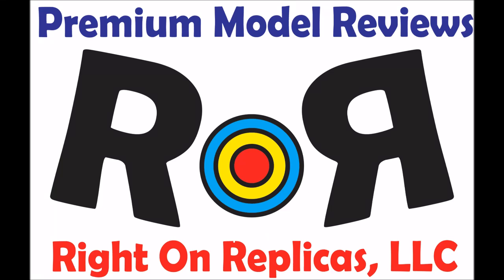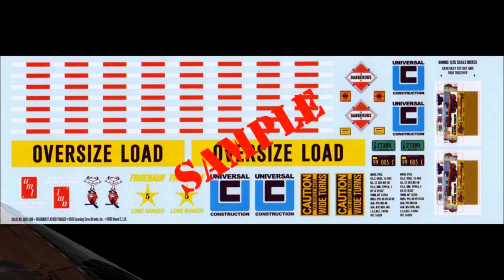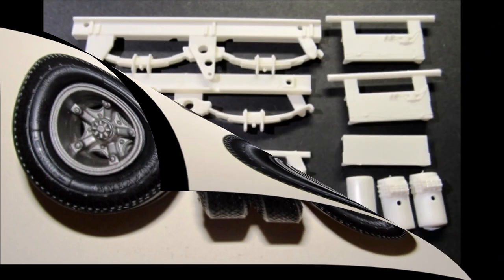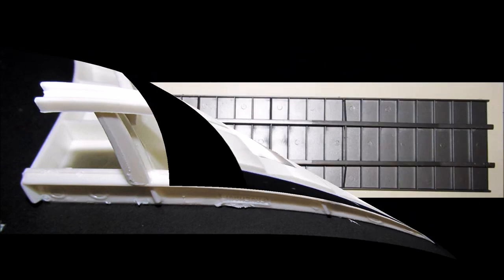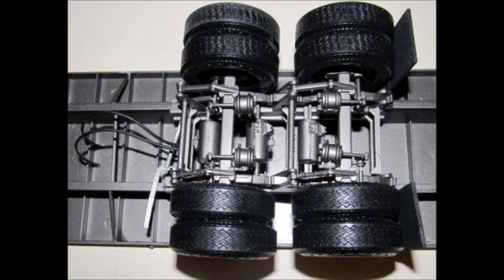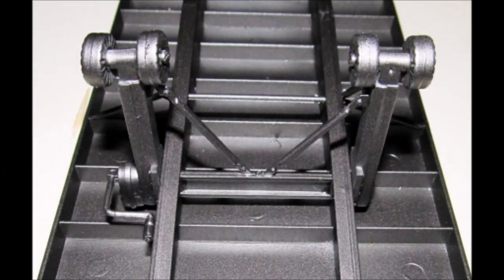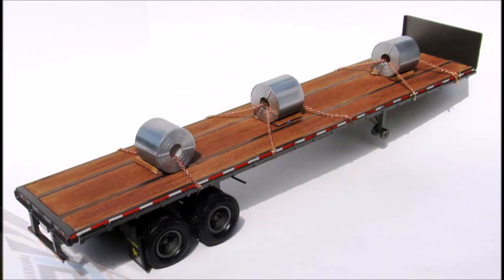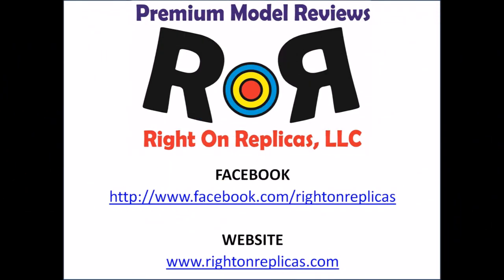How to Build the Fruehauf Flatbed Trailer 1:25 Scale AMT Model Kit #617 Review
How to Build the Fruehauf Flatbed Trailer 1:25 Scale AMT Model Kit #617 Review for Right On Replicas, LLC.